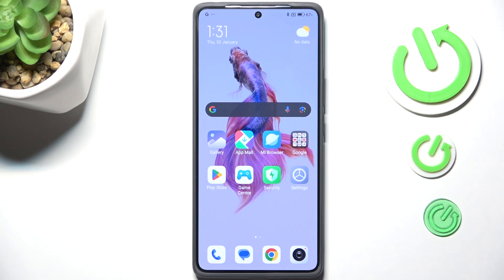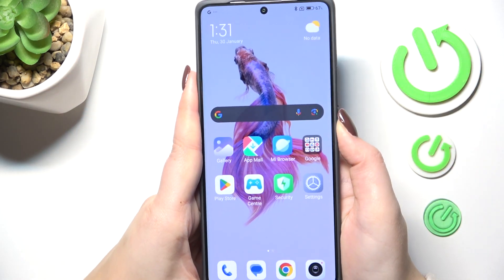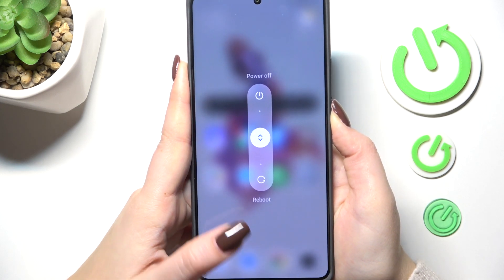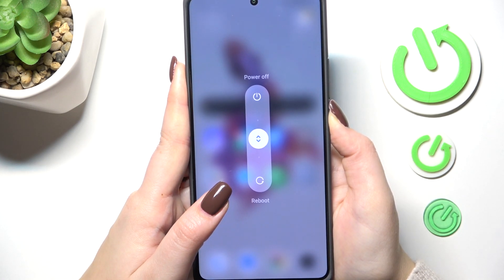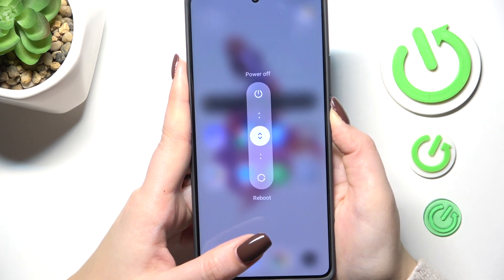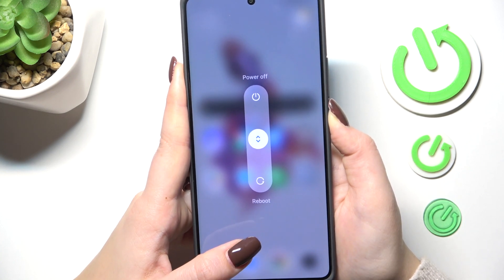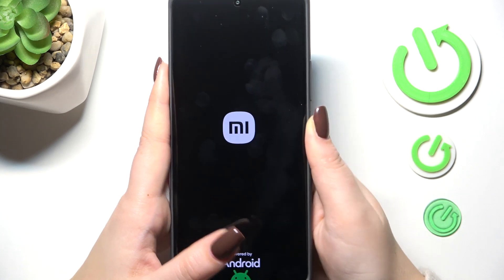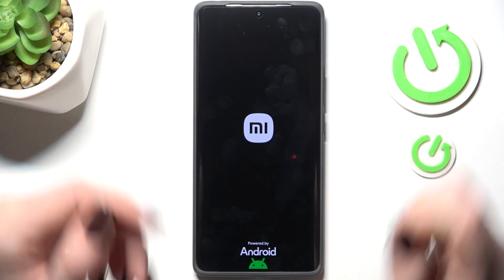How to Force Reboot the REDMI Note 14 Pro 5G Phone - Restart using Buttons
Learn how to force restart your REDMI Note 14 Pro 5G when it's unresponsive or frozen. This video will guide you through the simple steps to perform a force restart, helping you quickly resolve issues without losing data or affecting your device's settings.

How do I force restart REDMI Note 14 Pro 5G? What should I do if my REDMI Note 14 Pro 5G is frozen? Can I force restart REDMI Note 14 Pro 5G without losing data?